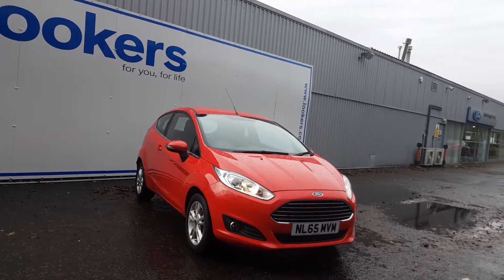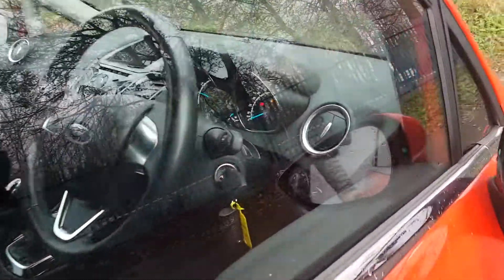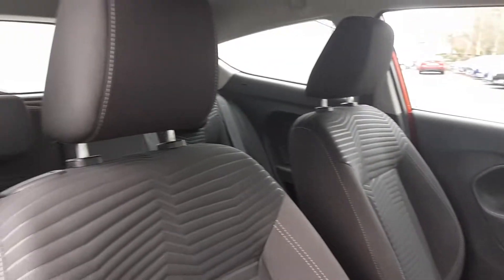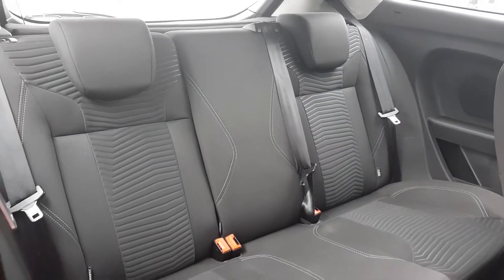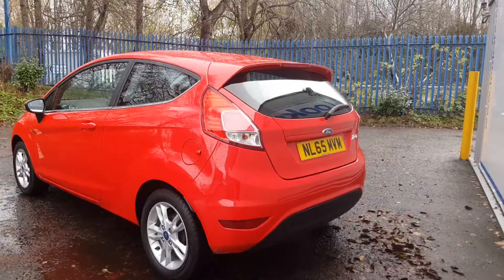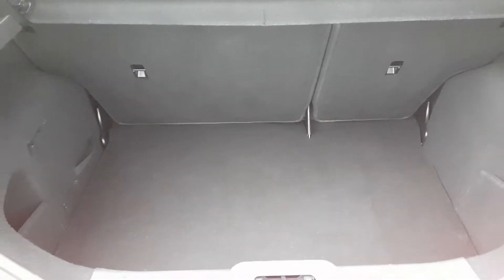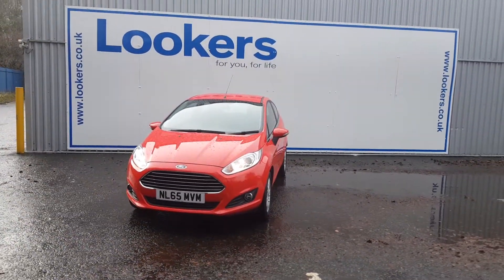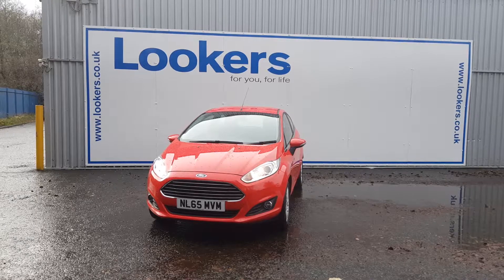Used Ford Fiesta 1.25 82 Zetec 3dr Hatchback